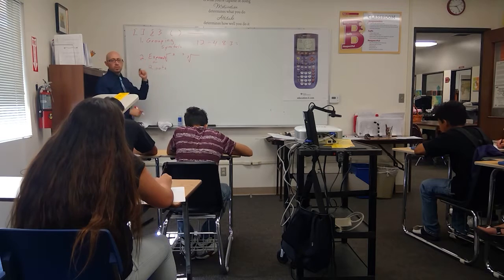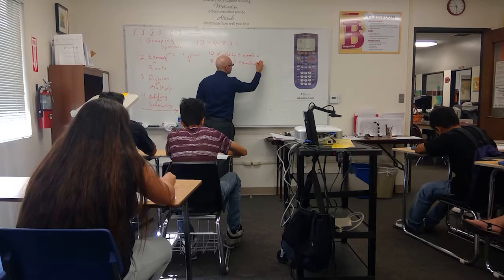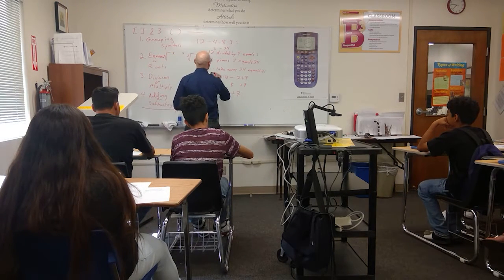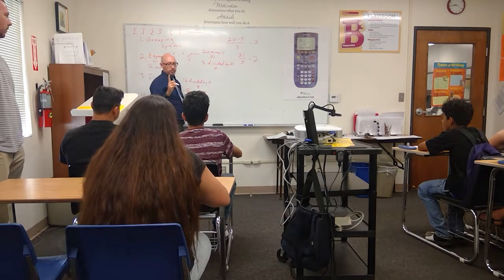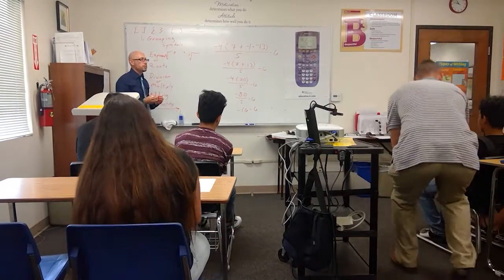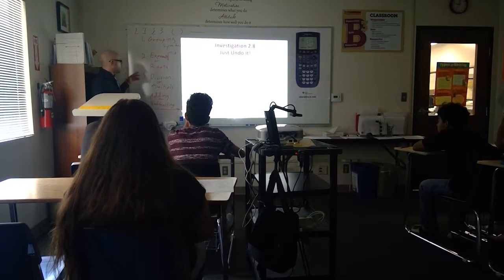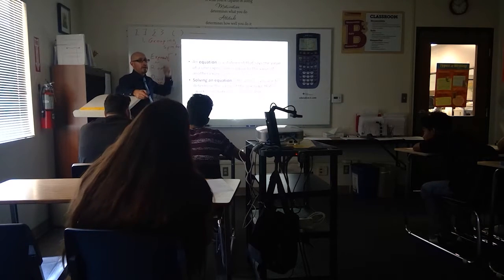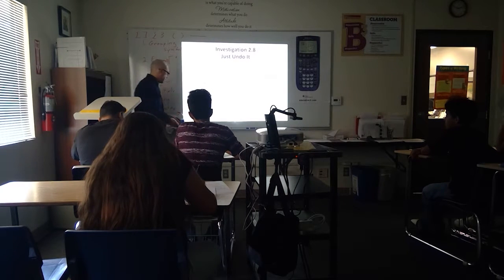Math Lesson 6